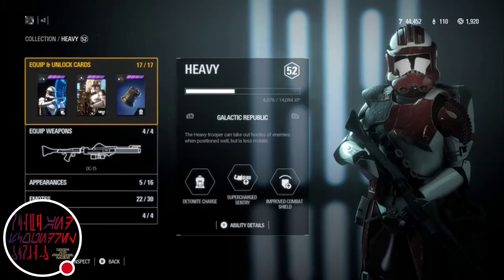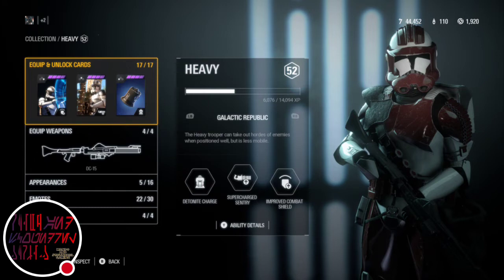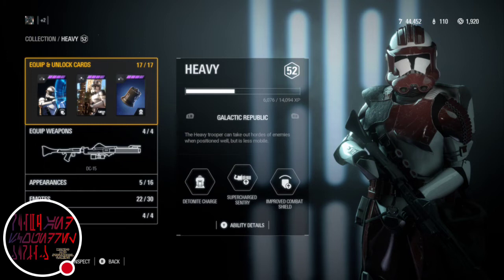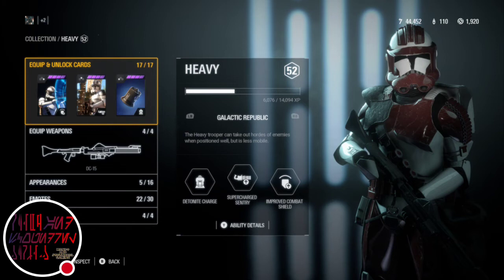Star Wars Battlefront 2: Heavy's Best Star Card Loadout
These are the best Star Cards for the Heavy Class